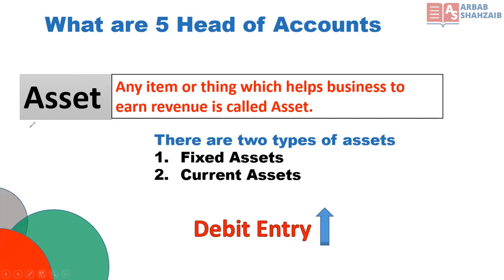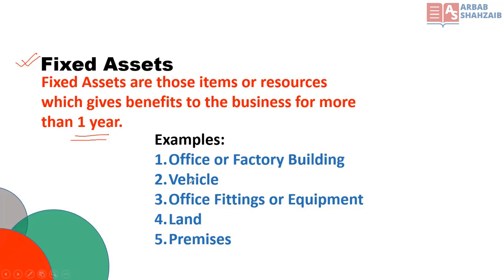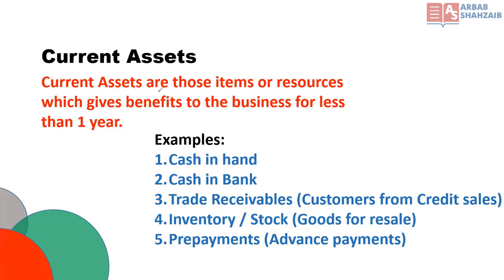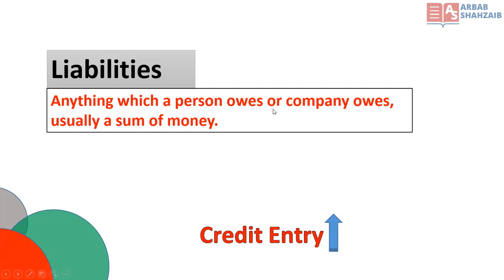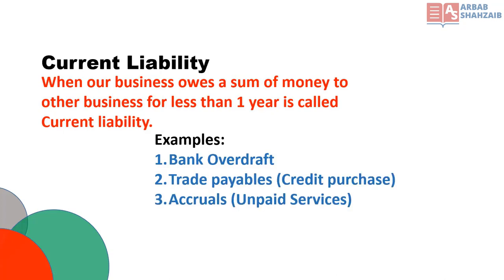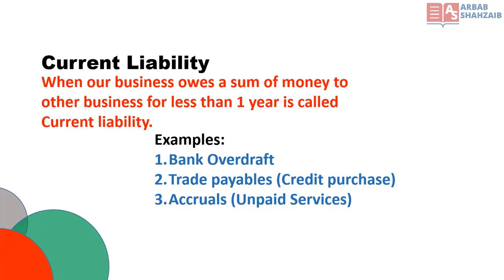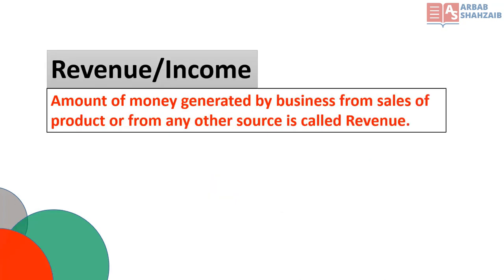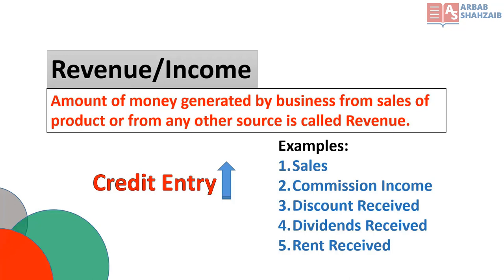lesson 1.2 Explaining Assets | Liability | Capital | Expense | Revenue | Easy Bookkeeping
Sir Shahzaib is a young motivated educationalist and entrepreneur with exceptional teaching skills. He has more than 10 year's teaching experience with diverse groups globally. Currently, he is working as a faculty member of an educational group in Sharjah.
His teaching approach is simple but practical. His goal of tutoring is to help students overcome academic challenges and lead them to autonomous as well as independent learning. He is skilled in evaluating needs and developing students. Proficient in exam-focused preparation, involvement with students, and leading them to achieve academic goals. He also provides a well balanced educational experience and a real-world perspective in learning.

✔UAE # 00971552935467 (Online/Face to Face)
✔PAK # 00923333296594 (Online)